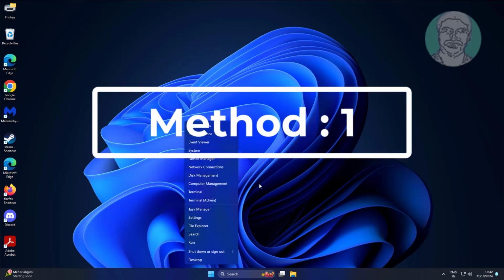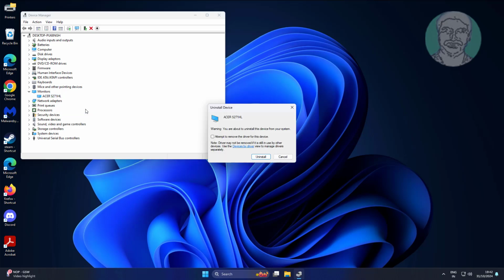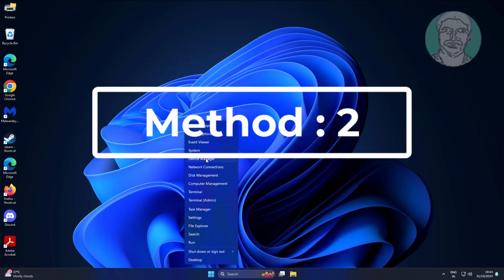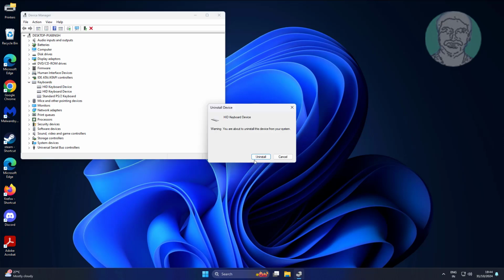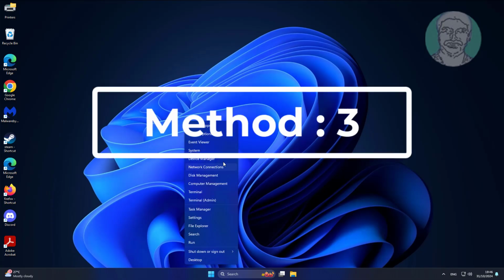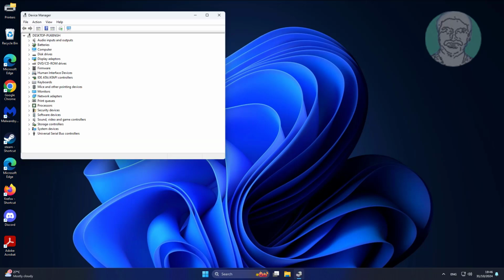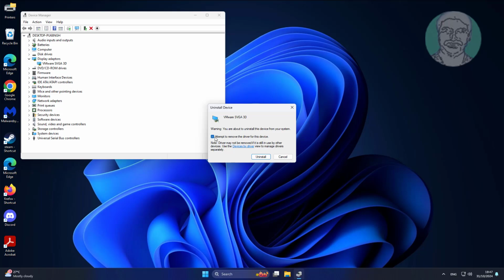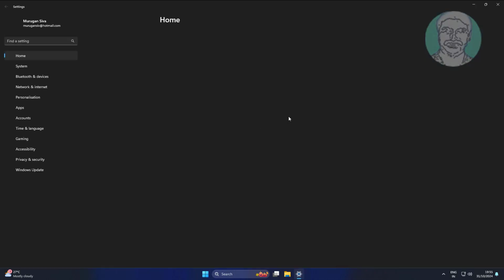Function Key for Brightness not Working On Windows 11/10 FIX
This Tutorial helps to Function Key for Brightness not Working On Windows 11/10 FIX

00:00 Intro
00:12 Method 1 - Uninstall Monitor Driver
00:39 Method 2 - Uninstall Keyboard Driver
01:12 Method 3 - Uninstall Display Driver
01:45 Method 4 - Update Windows
02:06 Closing